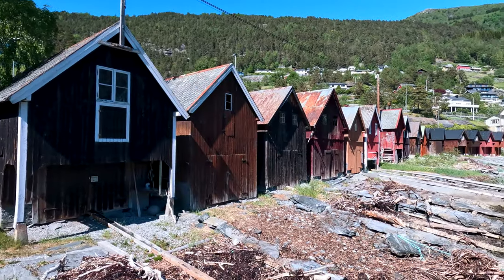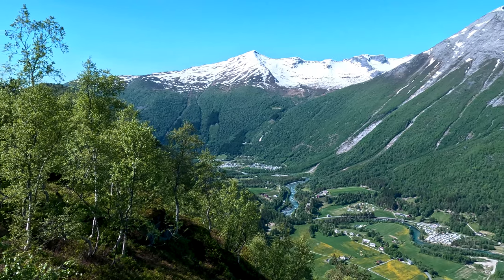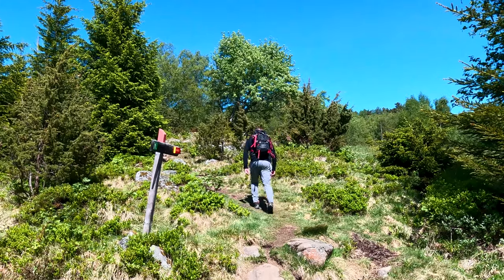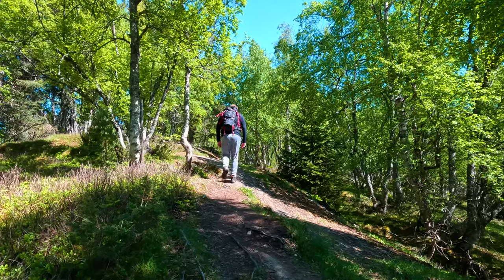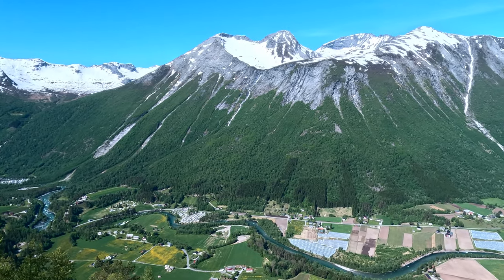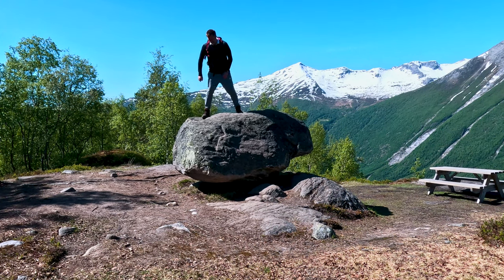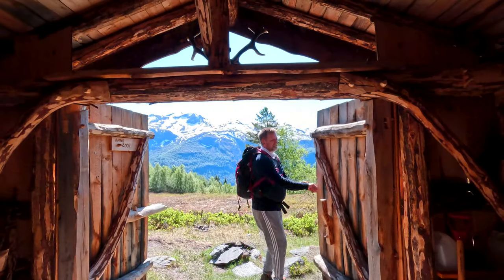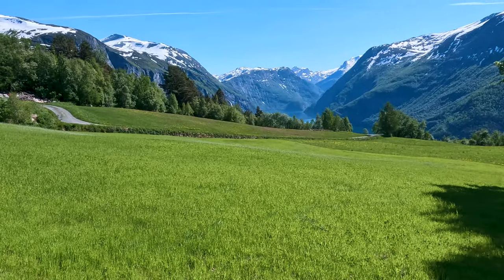Hiking to Ruggå from Hauge in Valldal - A boulder with a view. GoPro Hiking videos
Scenic Hike to Ruggå: A Boulder with a View. One of the best hikes in Norway - Grading - Easy
Hauge-Ruggå-Hauge All the way from the start, there is an impressive fjord view, and from Ruggå you will have a good general overview of Valldalen. Ruggå is the name of a large boulder on top of the hill between Fjørå and Valldal. When you are standing on top of the boulder, you can rock it from side to side. The rock is more than 3 m3, having been left behind after the last ice age. This is the only boulder of this size in the area. Route description: We drive the county road from Valldal to Fjørå, and in that little hamlet we turn uphill towards Selboskar. We park our car at Hauge (400 m.a.s.l.). From the entrance to the parking area, we walk directly to the farmyard above, and follow a tractor road to the left, between the dwellings and the barn. The road goes up a gentle rise on the field. When it ends, we continueon a trail across a pasture. Here, it may be a bit boggy. Higher up on the hill, the trail turns to the right. Finally, we walk on smooth rock surfaces and through a pleasant pine forest to our destination. Ruggå used to be the traditional location for lightning bonfires on St. Johns eve. During the last few years, a "grindløe" has been erected here. This barn is built in traditional style, thus demonstrating old handicraft. Inside, there are tables and benches, and hikers are welcome. We express our gratitude for the hospitality by tidying up and closing the doors when leaving. If you wish to extend the trip, you can go back towards the west, but keep to the right where the trail splits at Geitsva, and follow markings towards Ytterlinakkane and Ytterli. This return takes 2,5 hours more. (Source: Opptur Geirangerfjorden) Starting at the car park at Hauge, follow the tractor track and footpath to Ruggå. Nice view over Valldal. It is also possible to continue to Høgsetra, and returning along to tractor track to Hauge. Duration: about 30 minutes one way to Ruggå (via Høgsetra about 1 1/2 h total)

Whether you’re a seasoned hiker or a nature enthusiast, the hike to Ruggå promises unforgettable moments and stunning views. Lace up your boots, breathe in the fresh mountain air, and let the magic of Valldal unfold before you!

Note: Always check local weather conditions and trail safety before embarking on any hike. Happy trails!